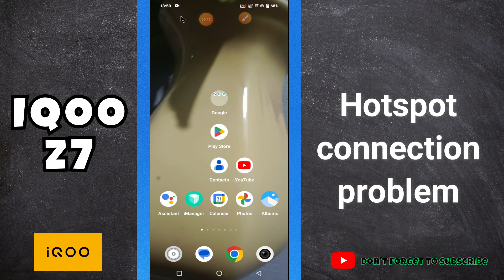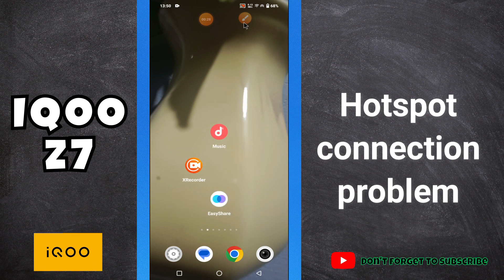Hotspot connection problem || How to solve the hotspot problem IQOO Z7